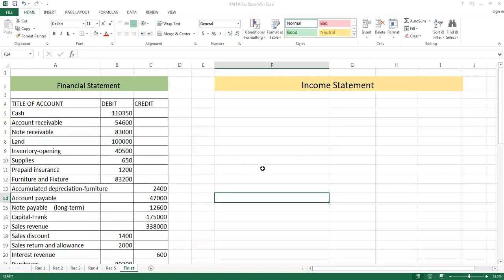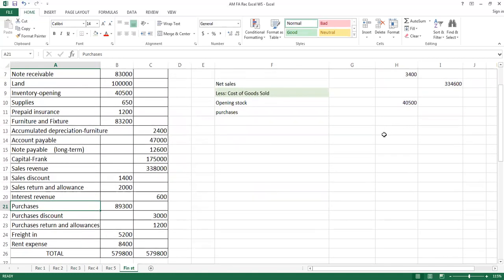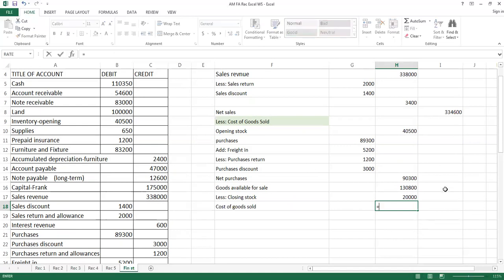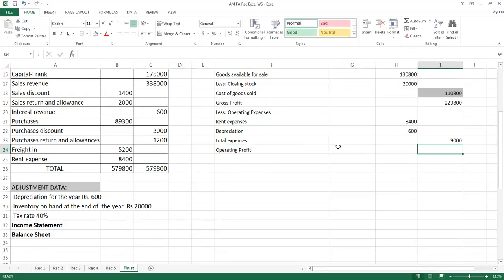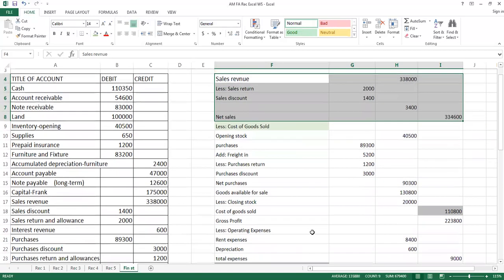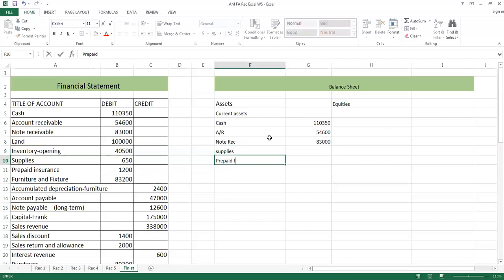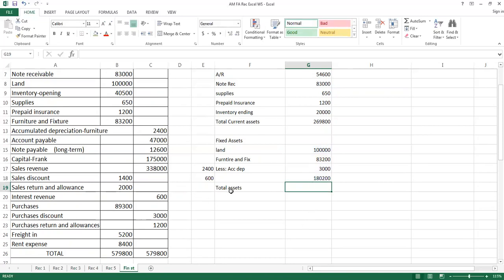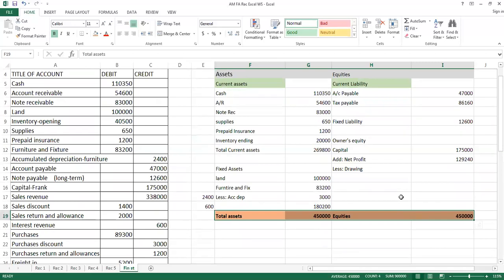Financial Statement Trading 1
This lecture is to prepare Financial statement of Trading Activities